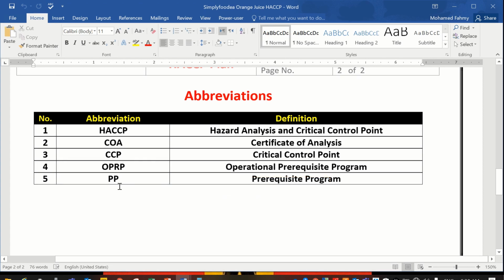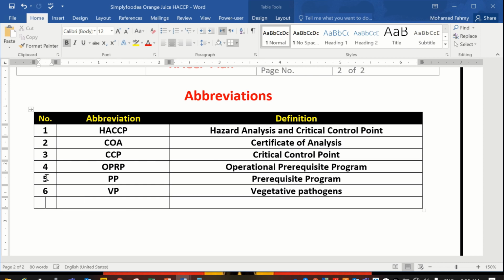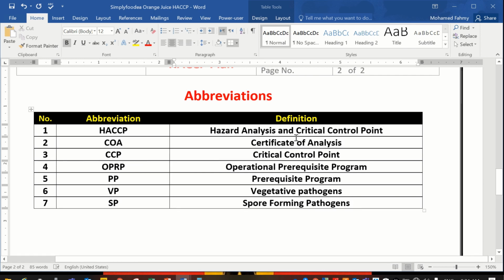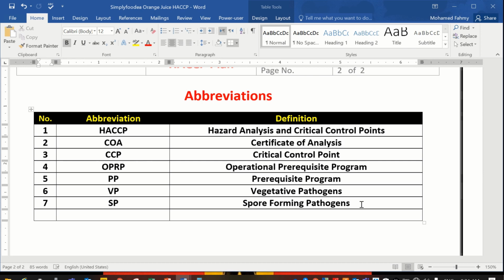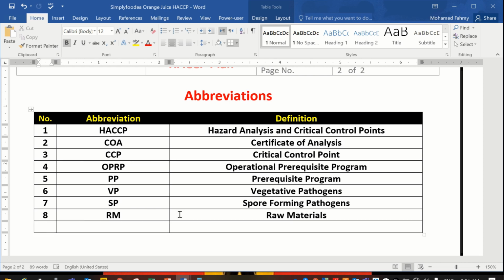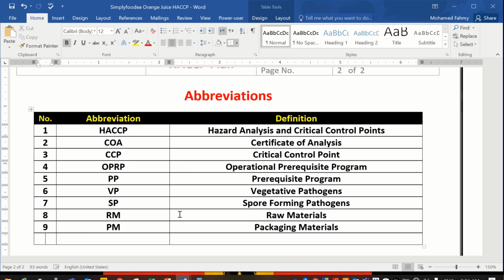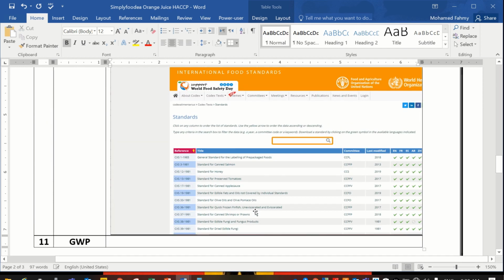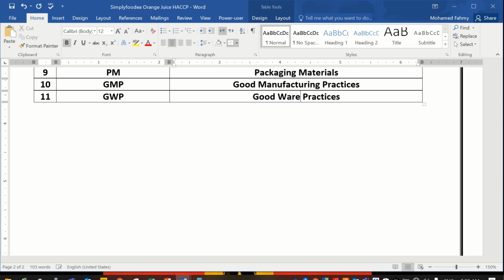5- "Unlock the Secret of Writing foodsafety haccp Plans like a Pro!" part 5️⃣🥤🍷📝💻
(Abbreviations) Write HACCP plan like Professionals Part 5